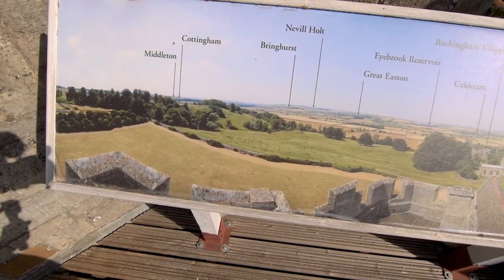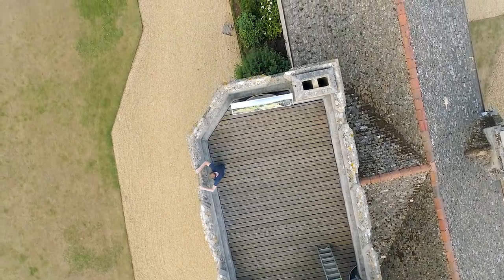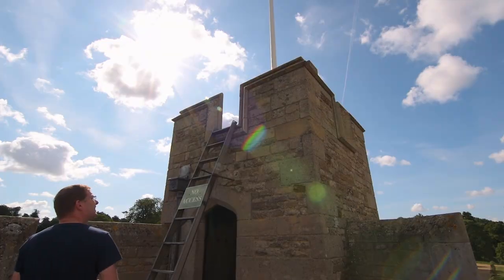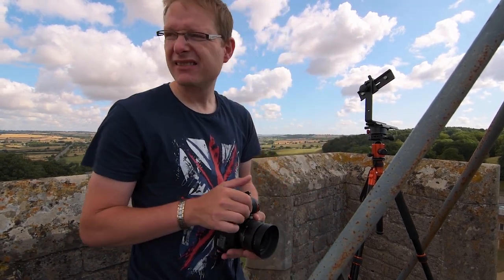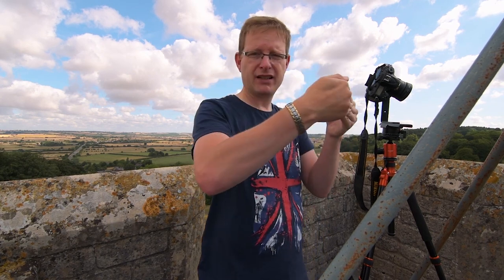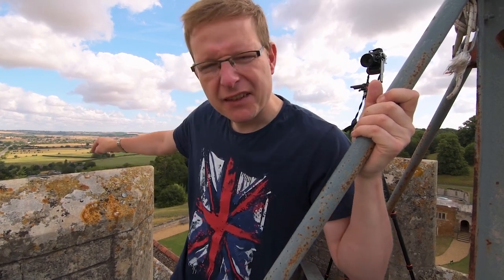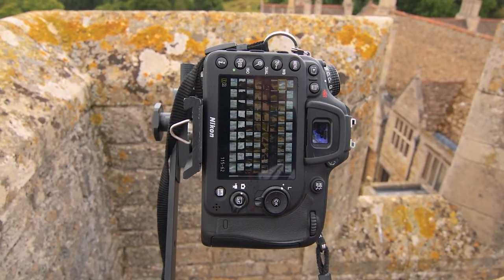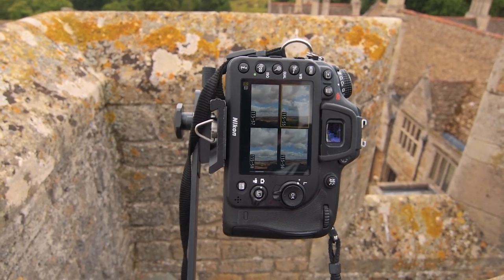Vlog The Job Castle Panorama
How do you create a larger than life panorama? Watch this brief vlog as I undertake a project for Rockingham Castle.

This will help encourage me to make more vlogs in the future.